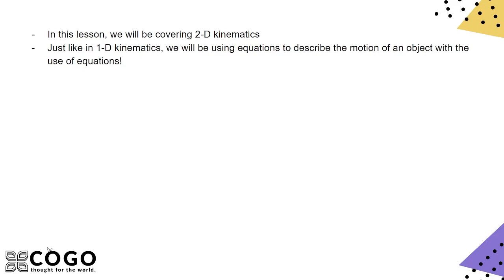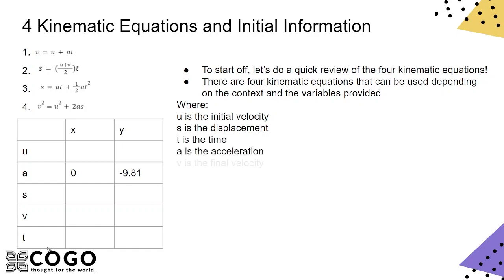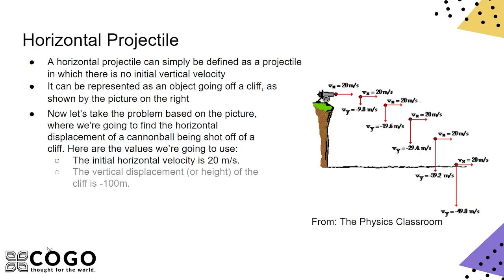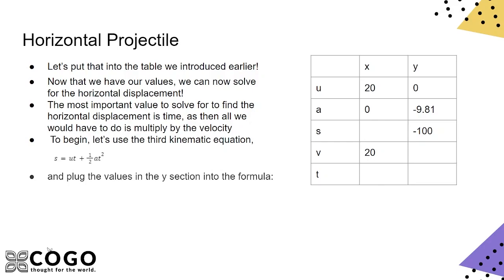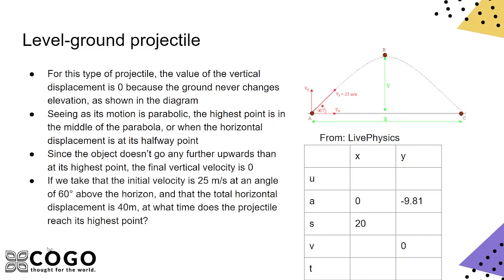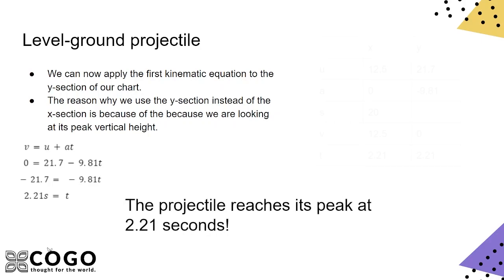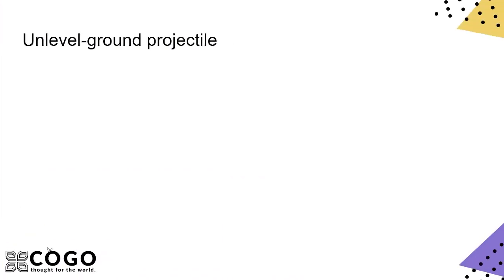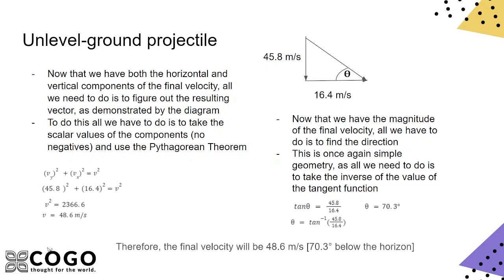Projectile Motion | COGO Club: Physics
This is the second installment of physics content tutorials, detailing how the process of solving projectile motion questions using kinematic formulas.

All proceeds will go to a charity (recommendations open!)

Description:
Welcome to COGO! We are a group of 5 young students who strive to find ways to help others through the education of math and sciences in the real world.
This is an IB (International Baccalaureate) CAS Project.